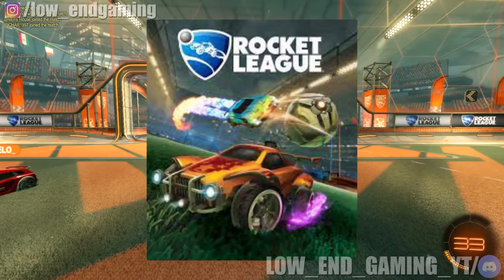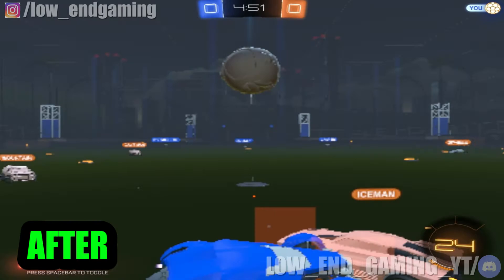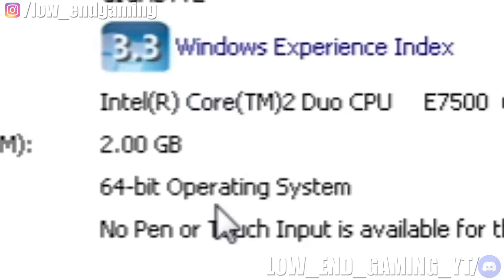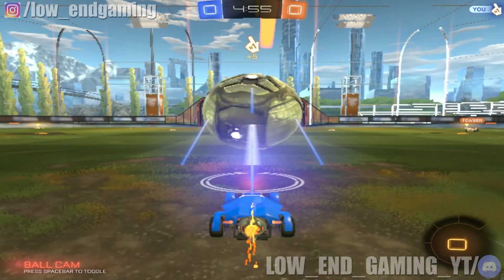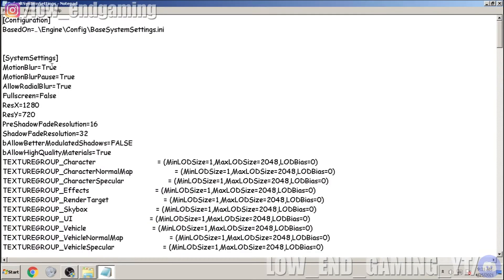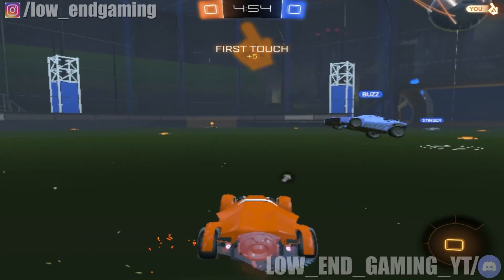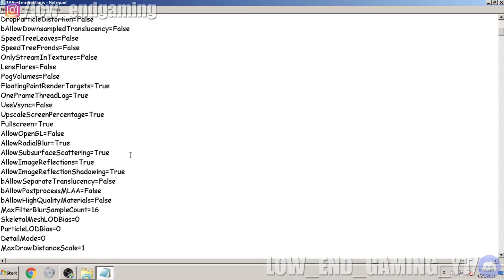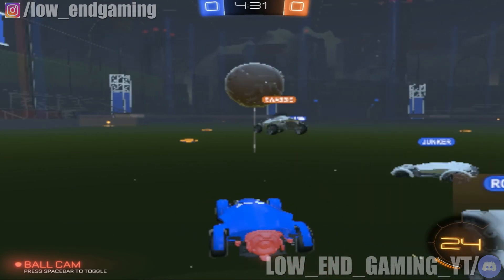Run Rocket League on Low End pc (2021)(no one tell you this before)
hello guys, in this video i will show you how you can play rocket league on your very low end and potato pc
links: IMPORTANT 🛑 ( please read )

if it does not work then do it manually.

as, this game keeps updating, the config file is also changed. so, the process is same,
just after changing the in game settings to lowest, open the config file , then do as shown in the video and change values of all texture groups to zero. then save the file.

My PC Specs:

operating system: windows 7
Ram: 2 GB
Processor: Intel Core 2 Duo
Graphics: Intel G41 Express chipset 64 MB
( = nothing lol )